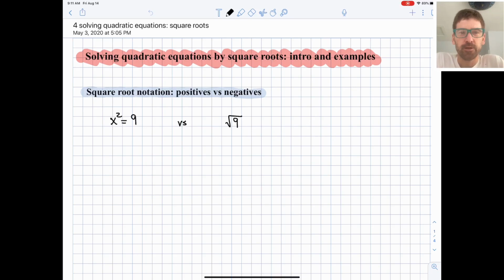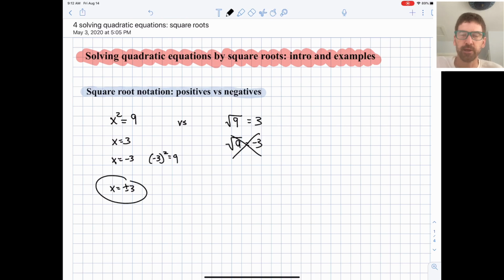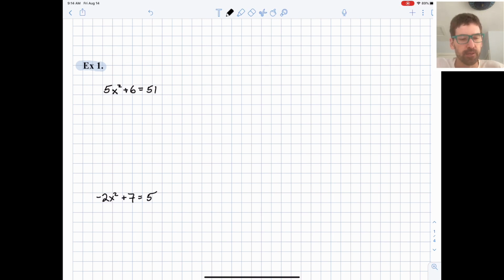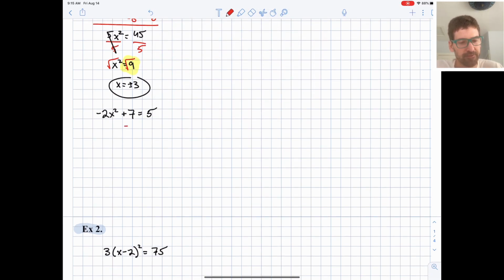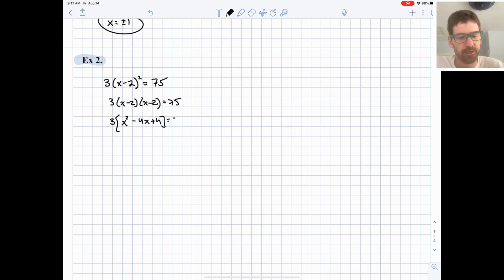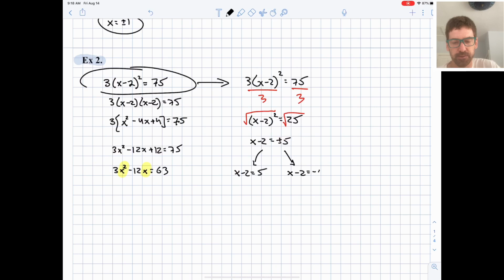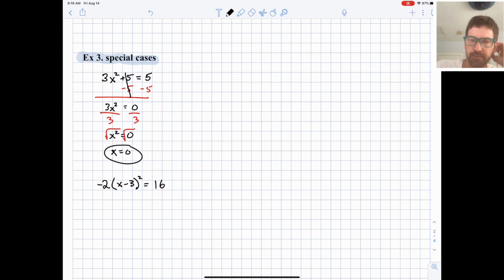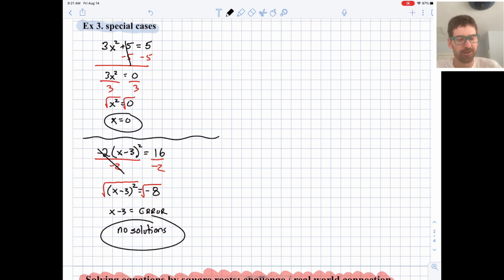Algebra 1. Solving quadratic equations with square roots. Intro, examples